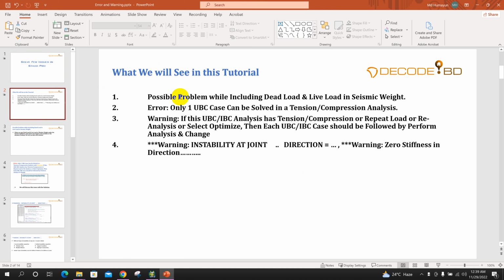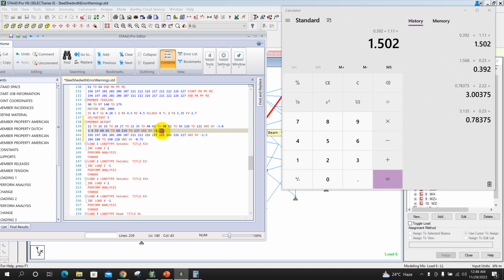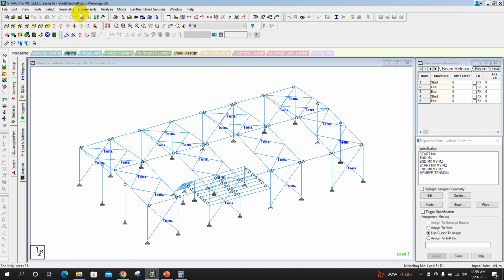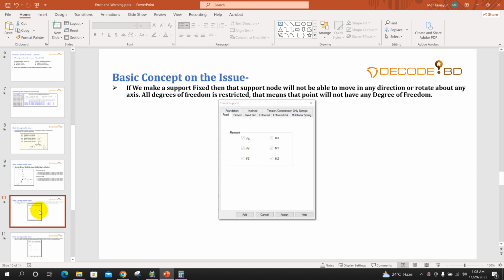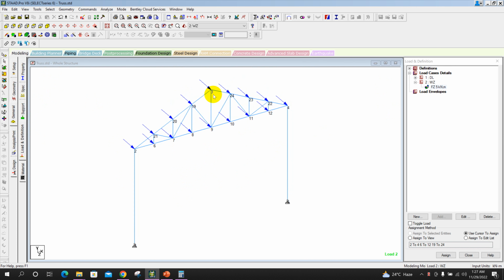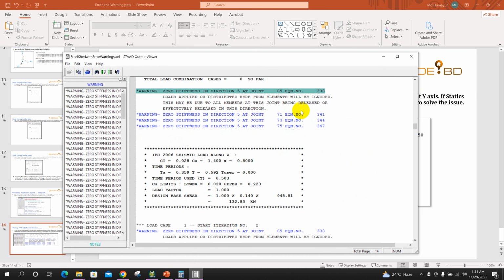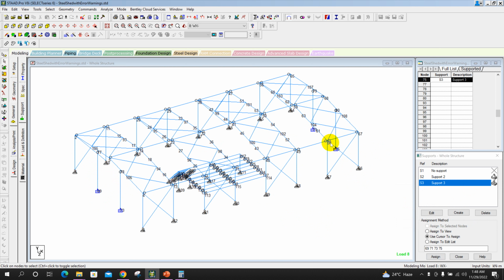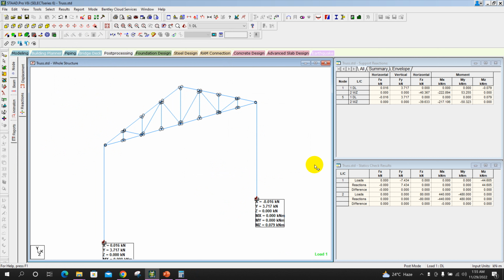Solution of Important Staad Pro Issues | Instability | Zero Stiffness | Mass Source in Staad Editor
Watch important Solution of Important Staad Pro Issues.
Error: Only 1 UBC Case Can be Solved in a Tension/Compression Analysis

Warning: If this UBC/IBC Analysis has Tension/Compression or Repeat Load or Re-Analysis or Select Optimize, Then Each UBC/IBC Case should be Followed by Perform Analysis & Change

Warning: INSTABILITY AT JOINT

Warning: Zero Stiffness in Direction

0:00 -Intro
1:28 -Mass Source Issue in Staad Editor
7:16 -Error: Only 1 UBC Case Can be Solved in a Tension/Compression Analysis
10:27 -Basic of Instability and Zero Stiffness Issue
16:56 -Instability and Zero Stiffness Example1 & Solution
23:48 -Instability and Zero Stiffness Example2 & Solution
30:52 -Statics Check Results-Difference Between Applied Load and Reaction Load
34:04 -Conclusion